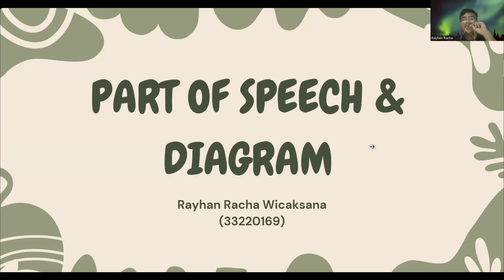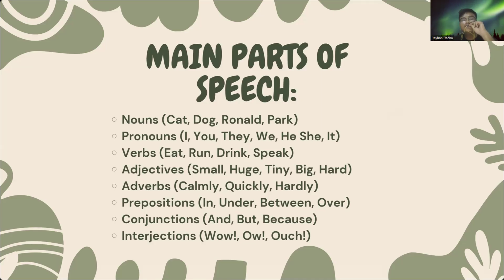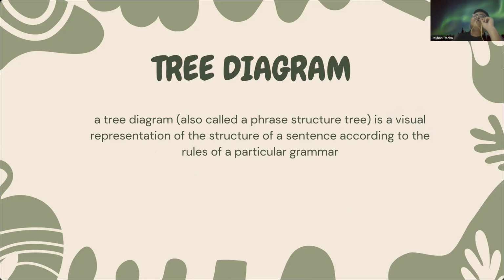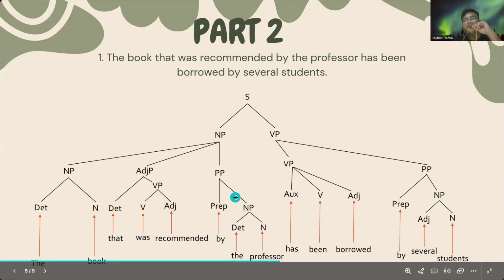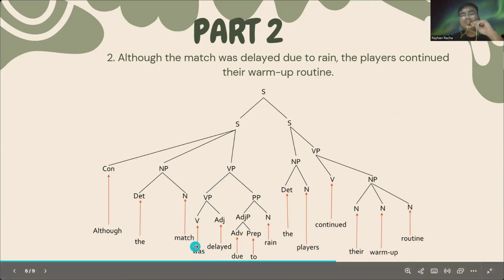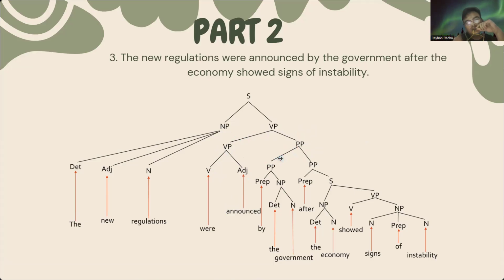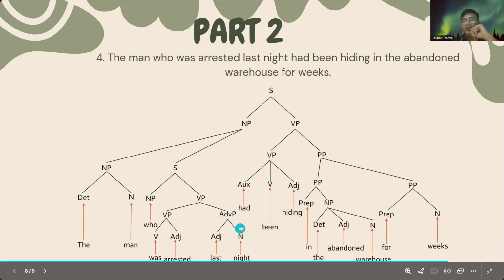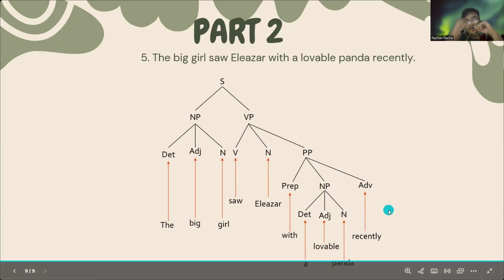Syntax Mid-Term Project_Rayhan Racha Wicaksana (33220169)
Name: Rayhan Racha Wicaksana
NIM: 33220169